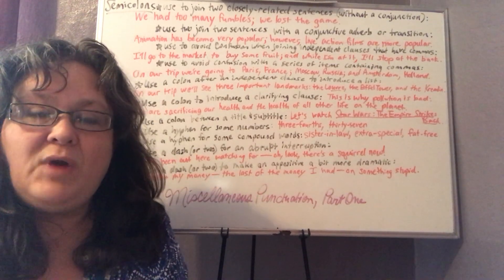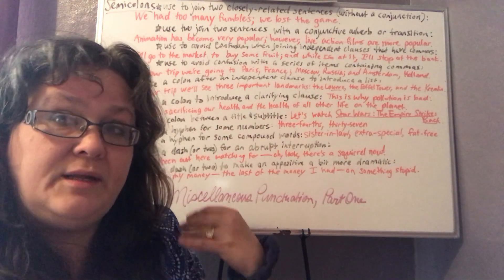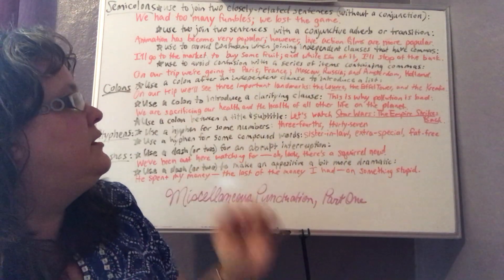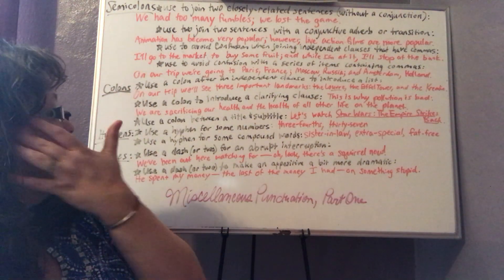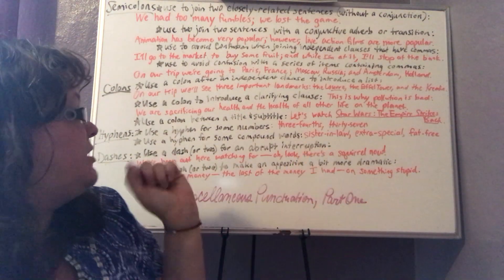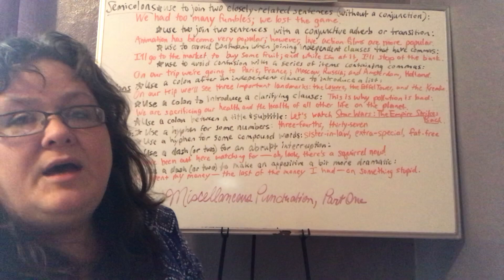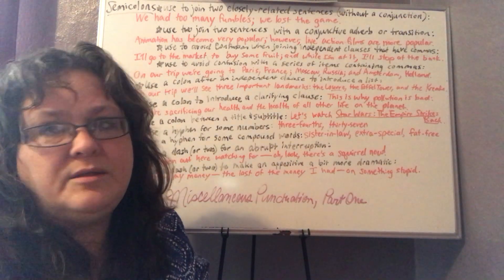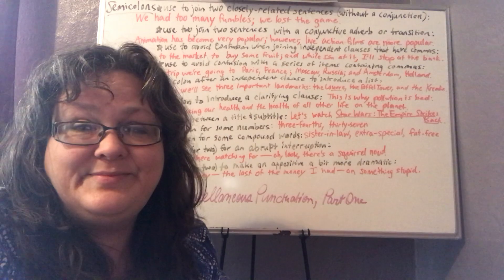Misc. Punctuation, Pt. 1 - 10